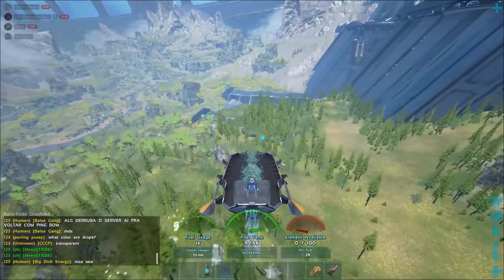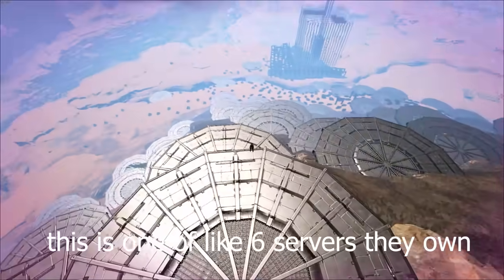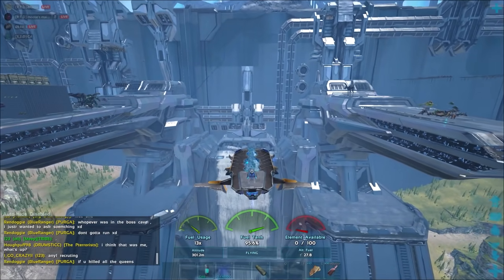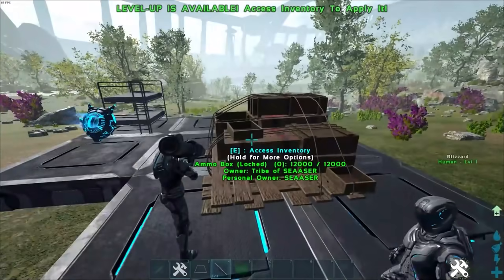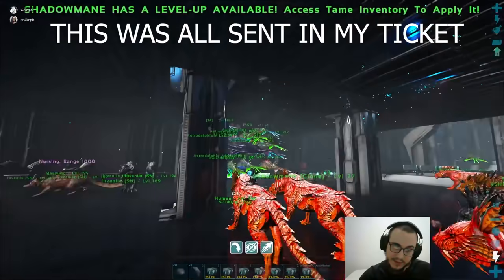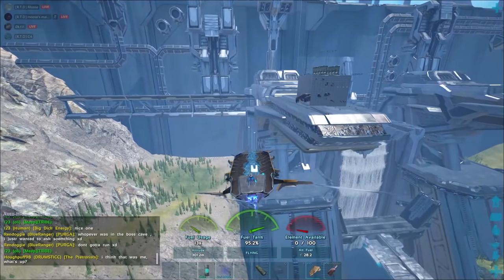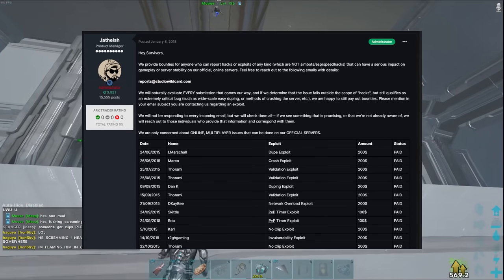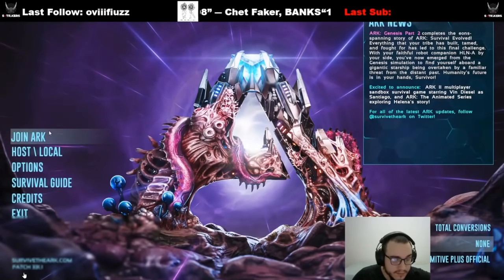I MADE $1000 REPORTING DUPERS IN ARK (AND YOU CAN TOO)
Remember, cheaters never win boys